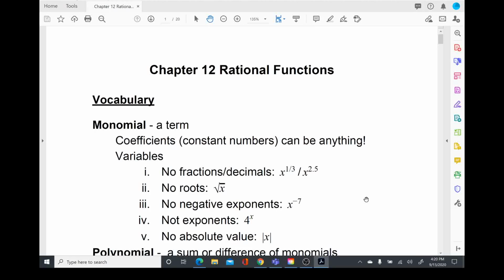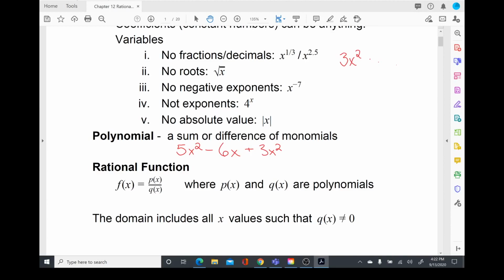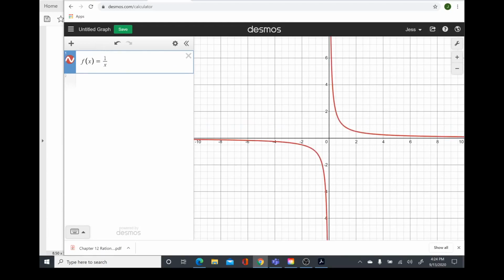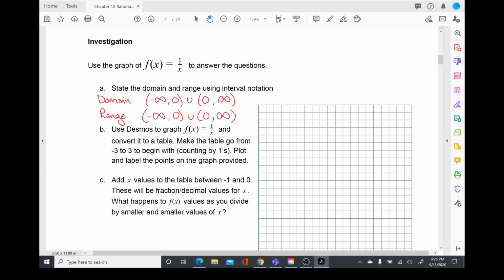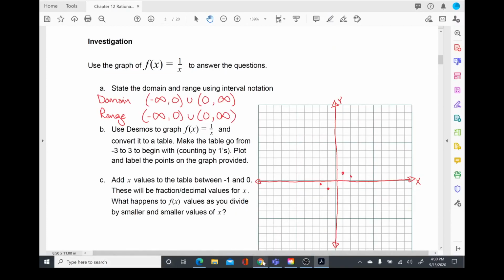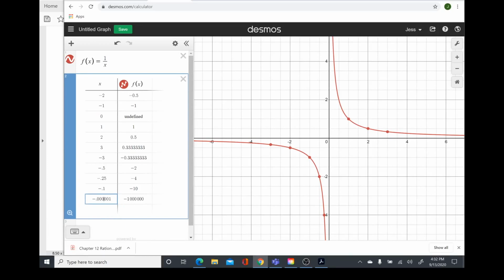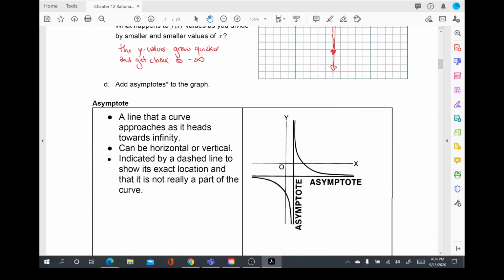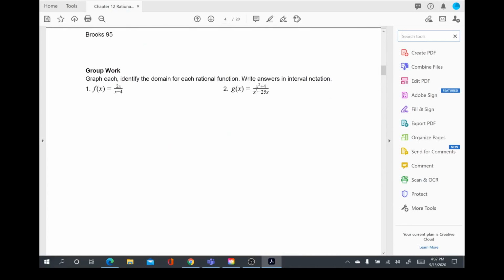12.1 Rational Functions